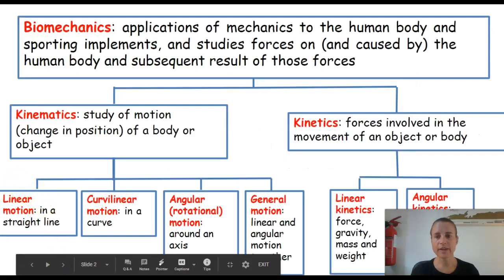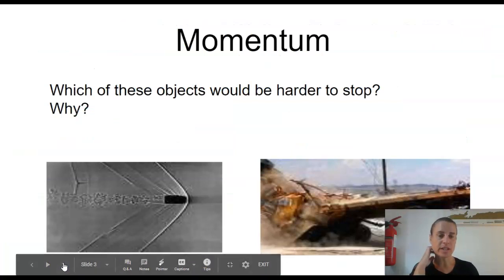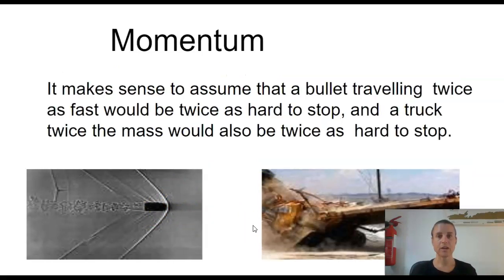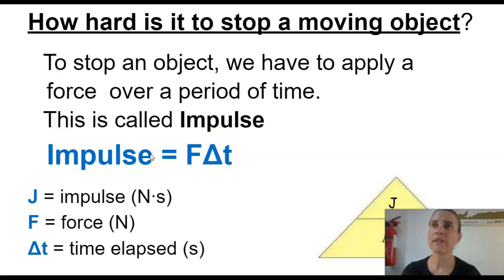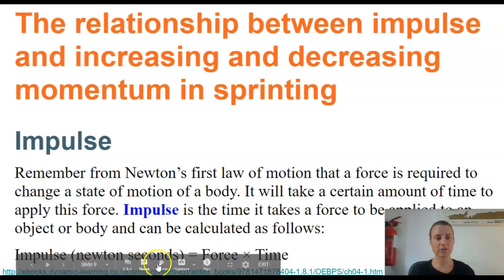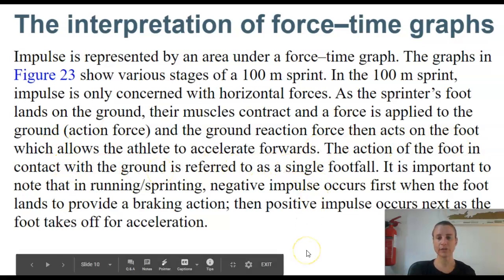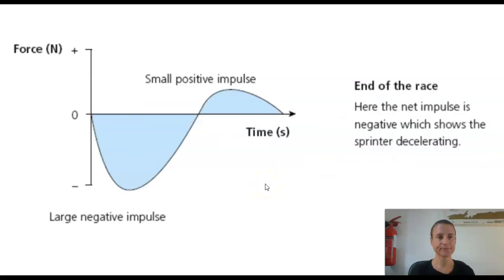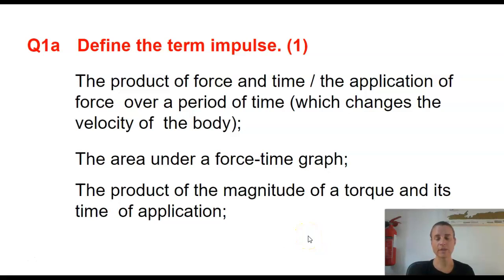SEHS Topic 4.3.8